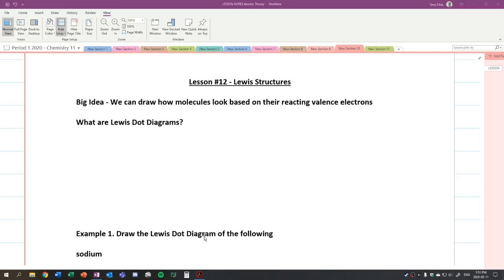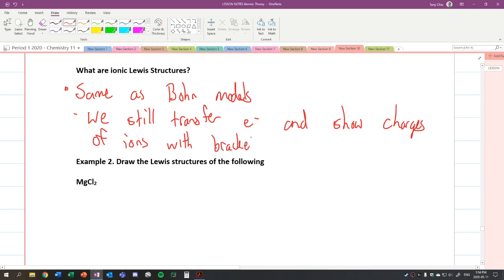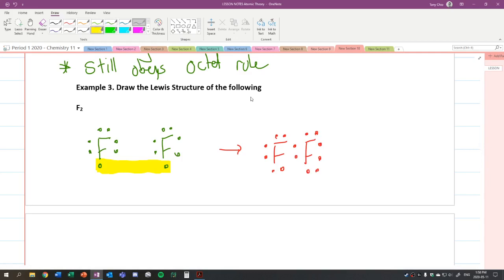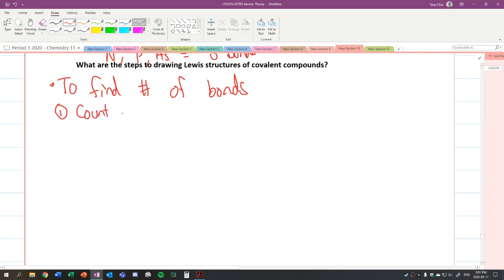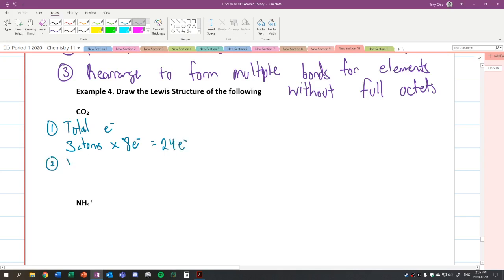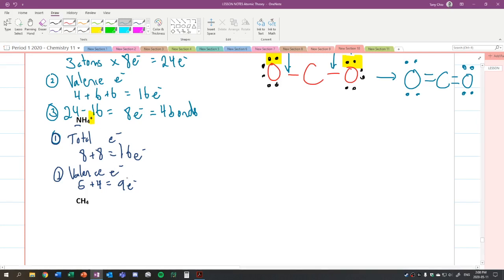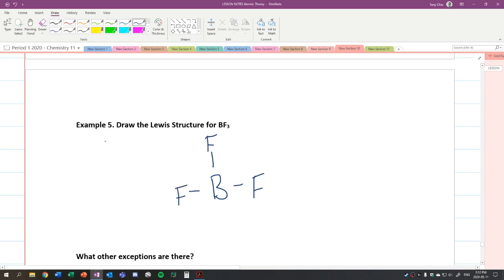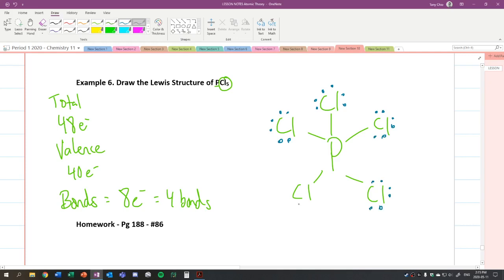Chemistry 11 - Lesson 7.12 - Lewis Structures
Chemistry 11
Unit 7 - Atomic Theory
Lesson 12 - Lewis Structures